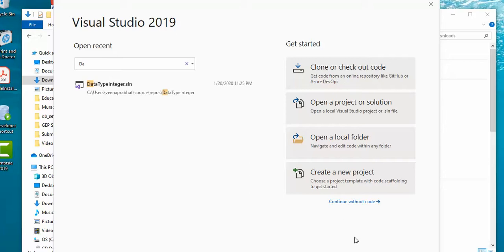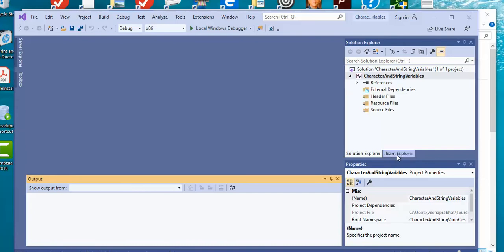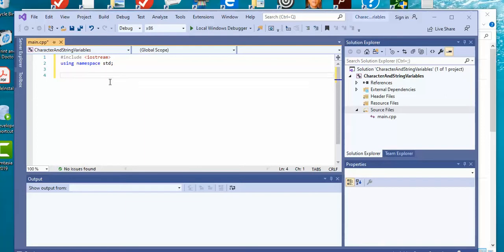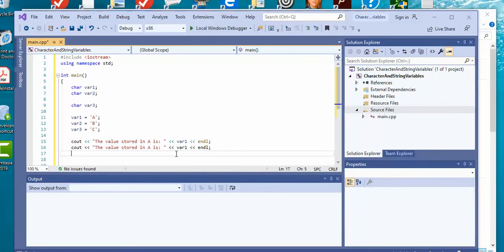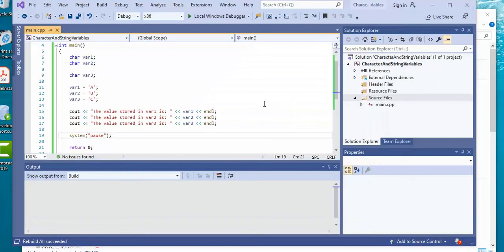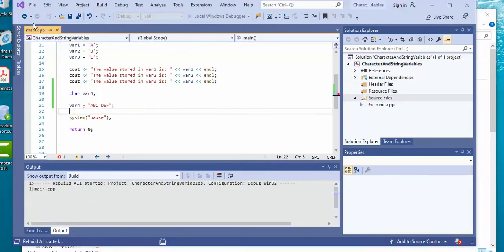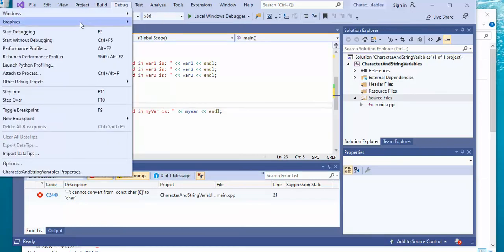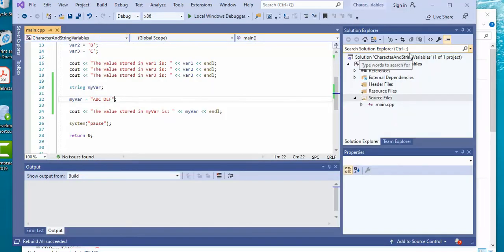Char and String Variables in C++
A short program on how to declare char  (character) and string variables in C++ (using Visul Studio Community 2019)